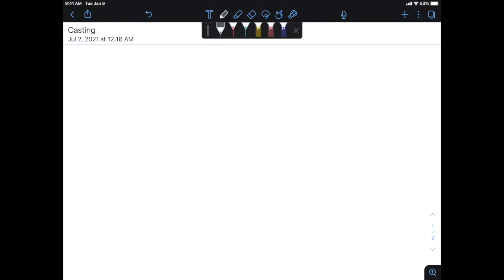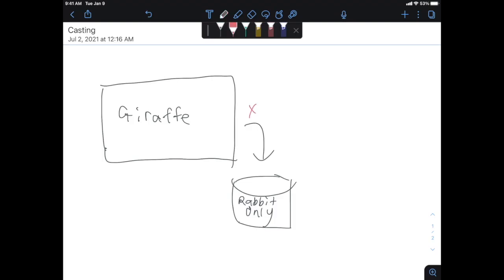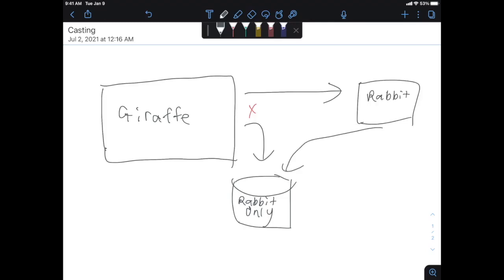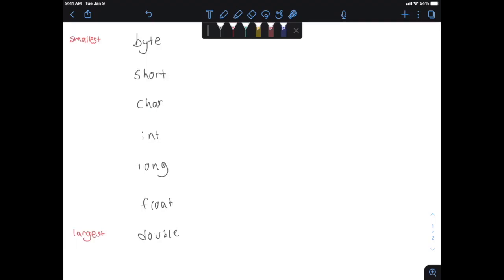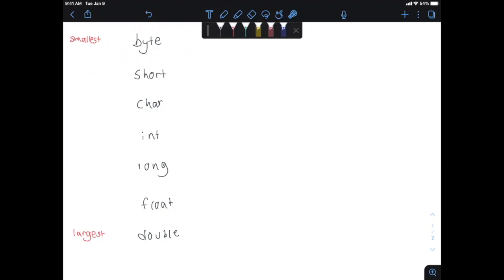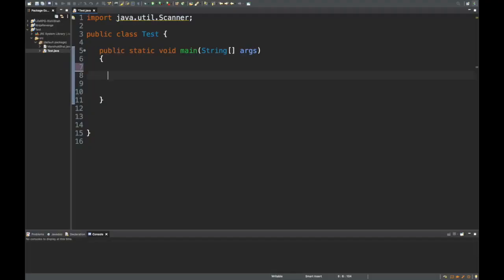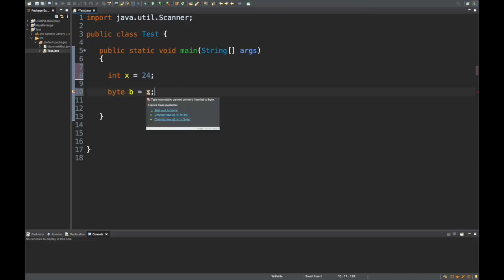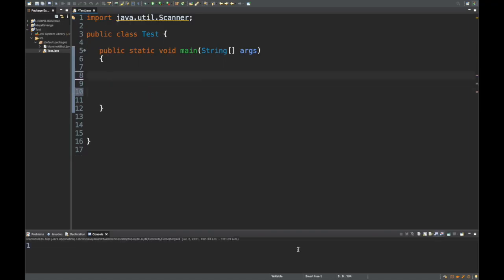Java - Casting (Tutorial)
Casting in java is a very important concept and in this simple and easy to understand tutorial I will show you visually how this process takes place and also I will show you the code that goes into this.